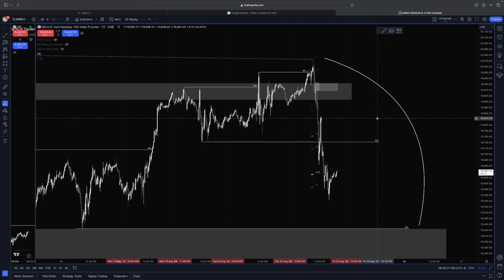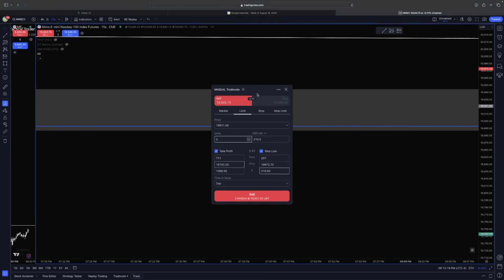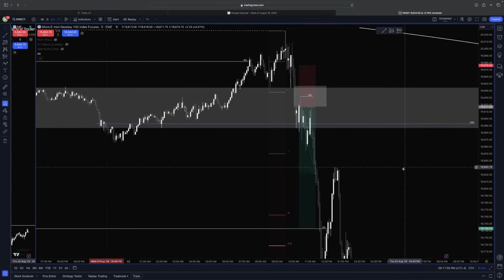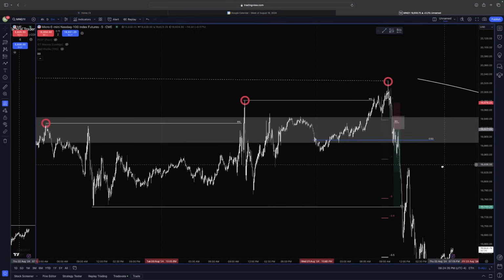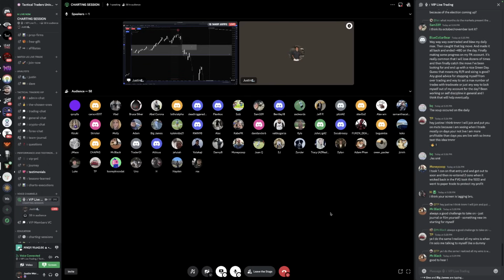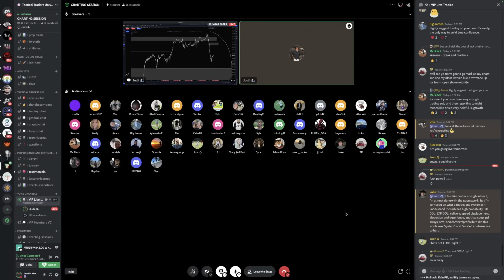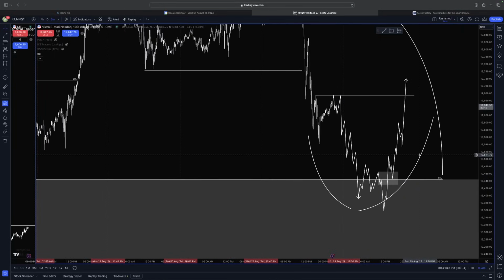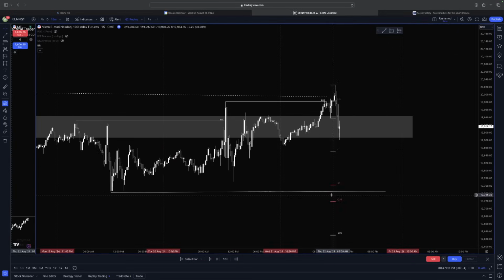Charting Session // Pickiness with Trades, Understanding Time Frames, Different Trade Management